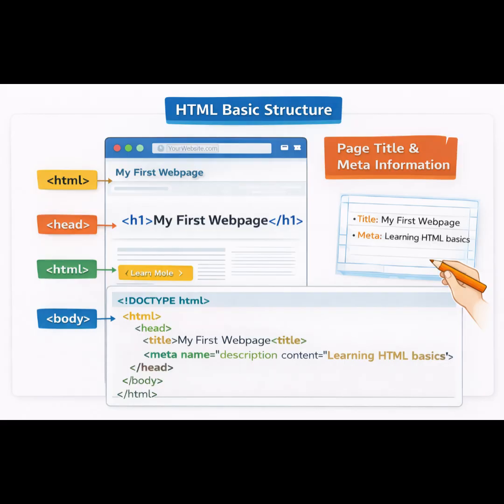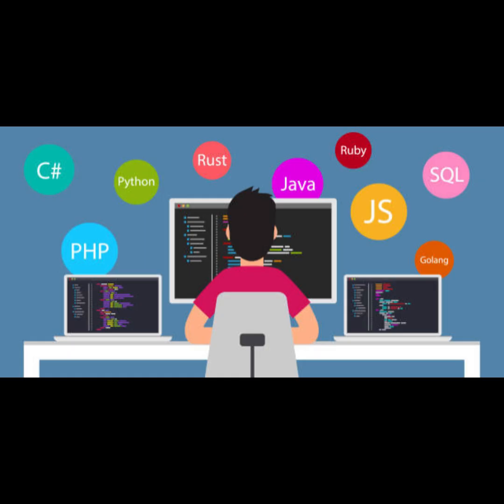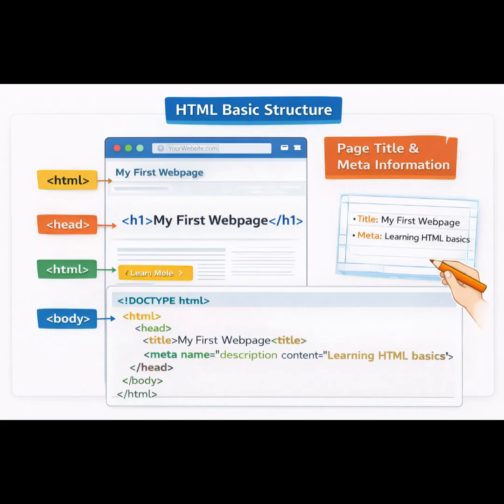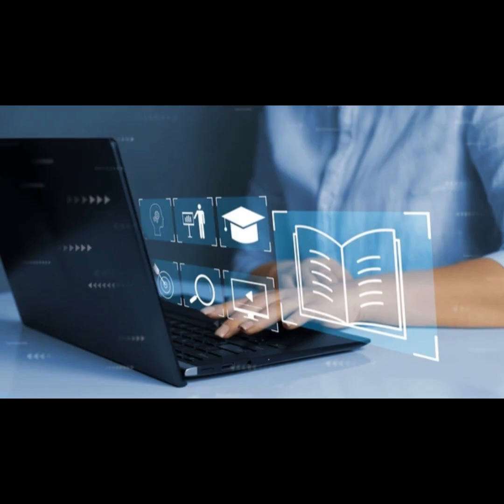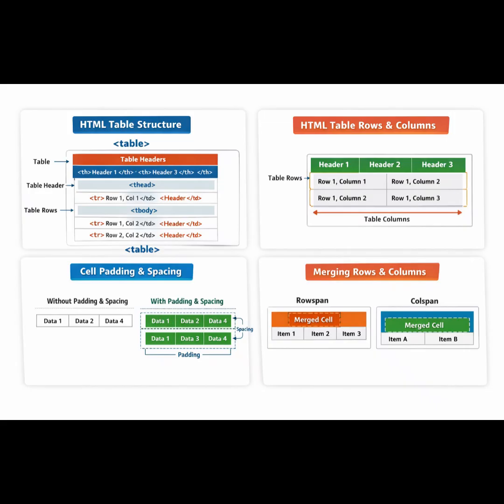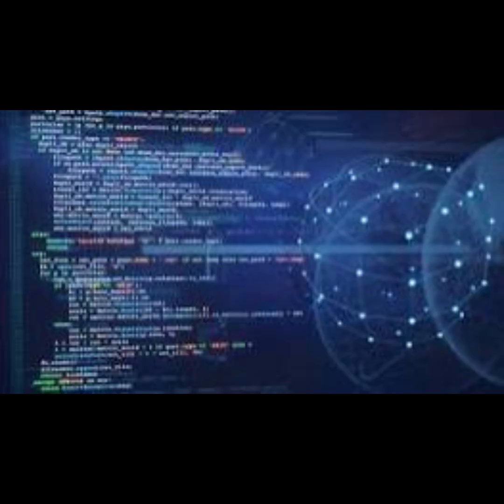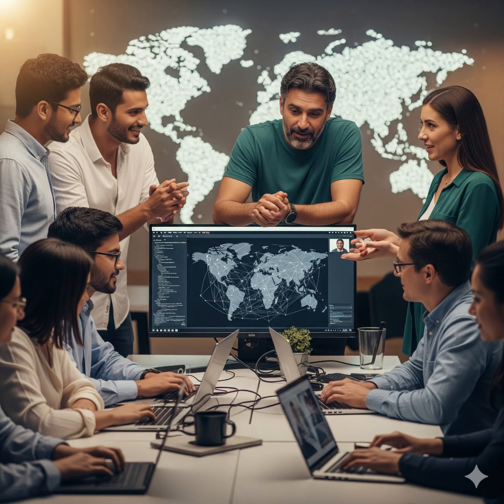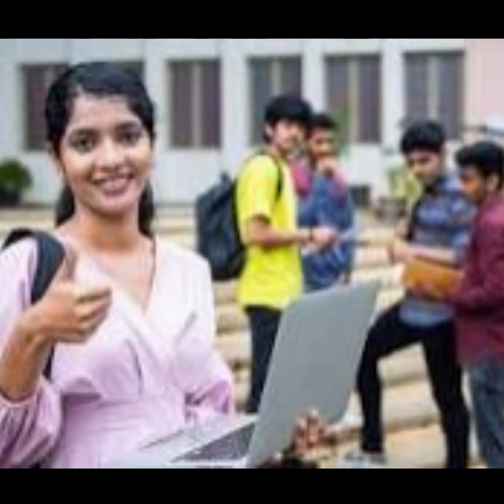HTML Full Course for Beginners | HTML Tutorial Step by Step | Web Development | Yajentio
Learn HTML from scratch in this beginner-friendly tutorial by Yajentio Training Academy.
This course covers HTML basics to advanced concepts with real-time examples and mini projects.